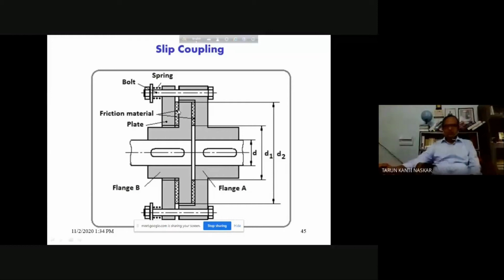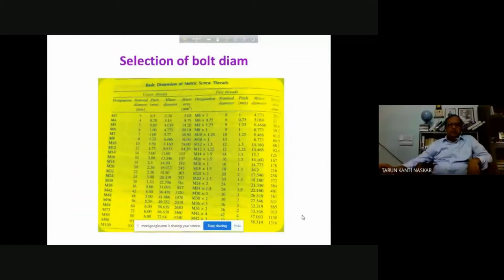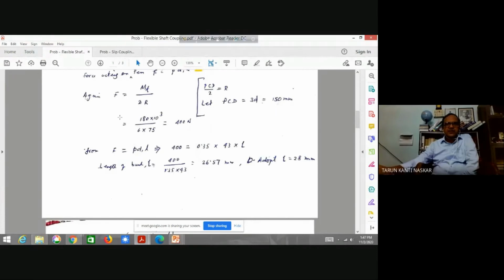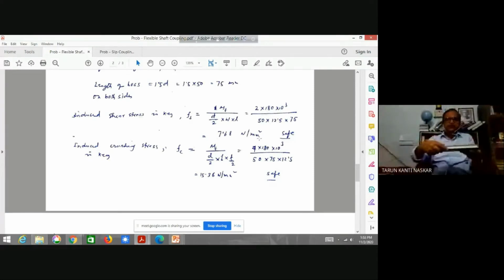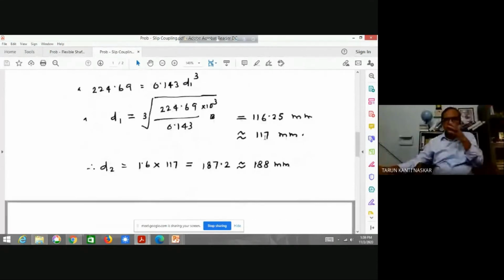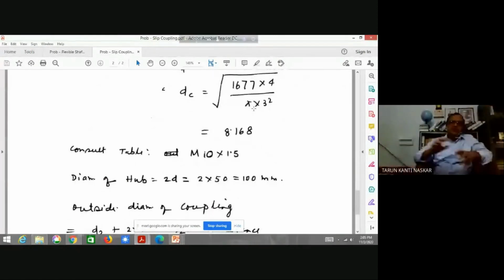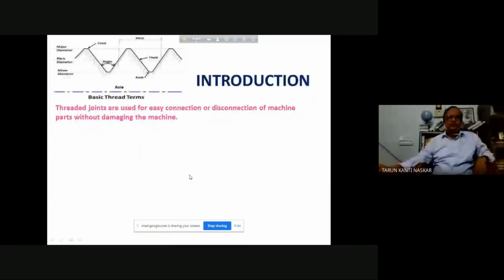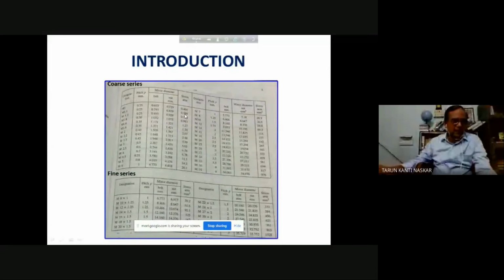Machine Design 2 Lecture- 3 (@1330 Hrs, 02/11/2020)